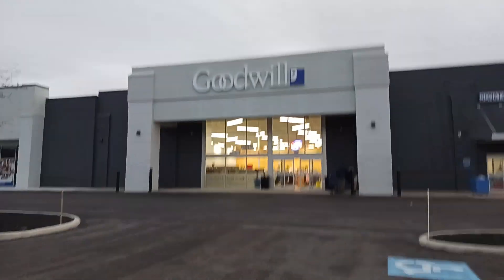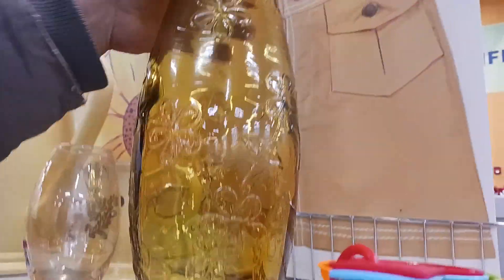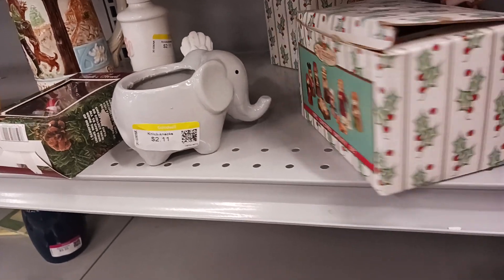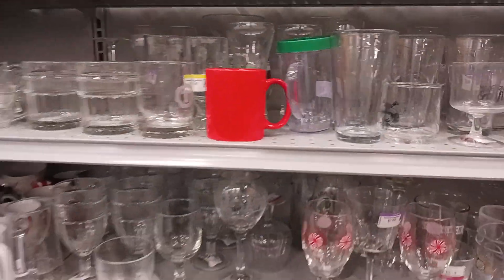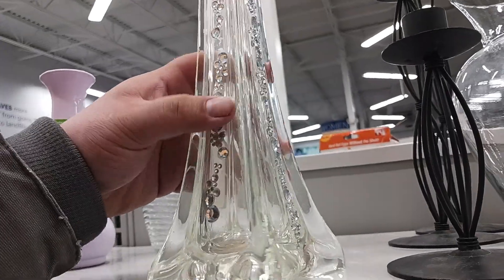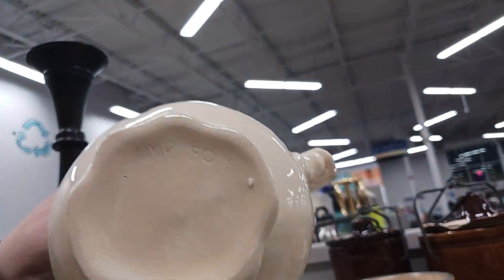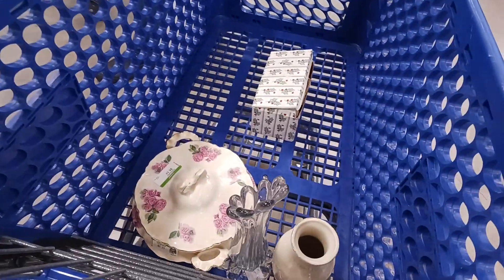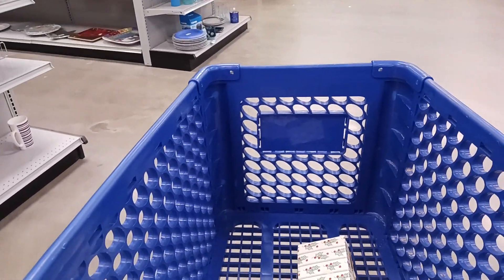Back at Goodwill in Garfield hts Ohio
check out what I have for sale by searching the user name kbr2889 on the eBay website/app